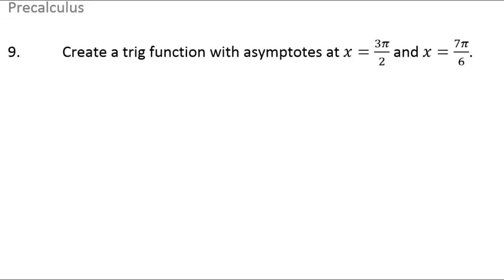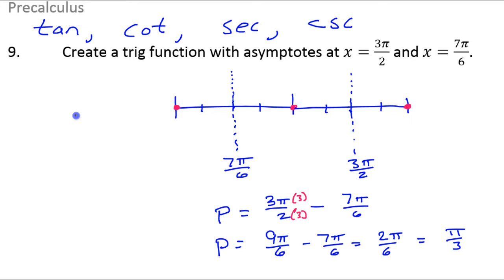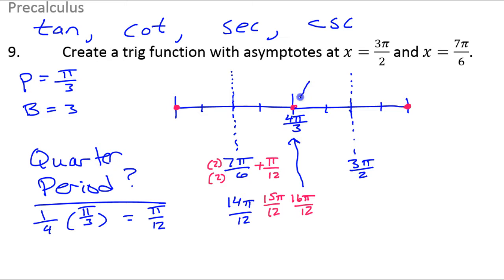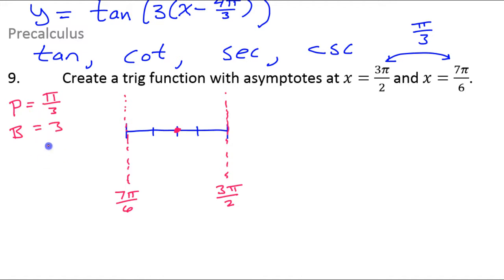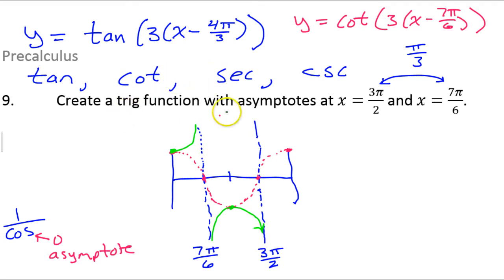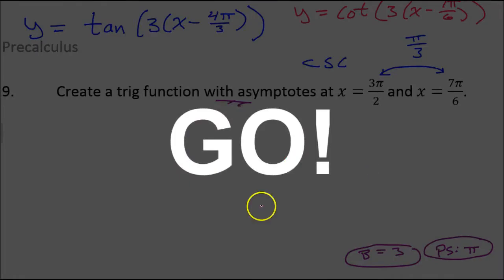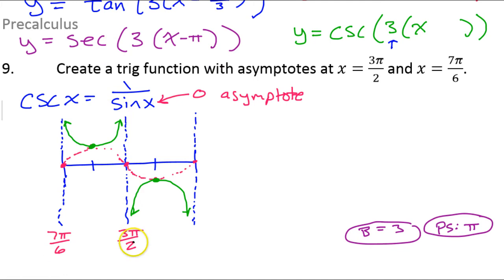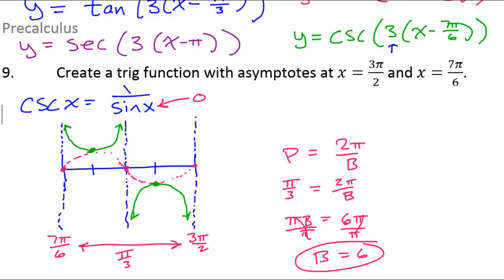Day 13 HW (9) Write a Trig Function with the Given Two Asymptotes